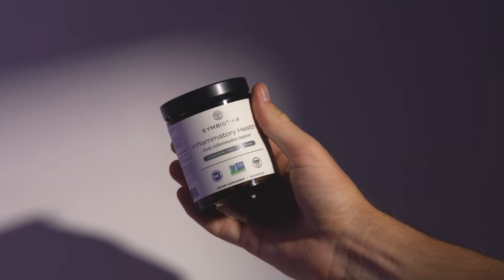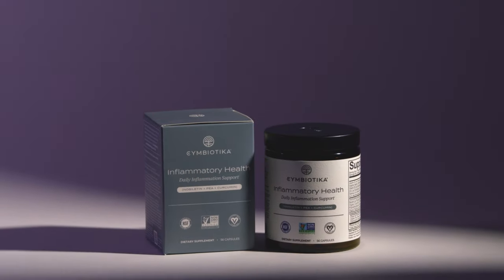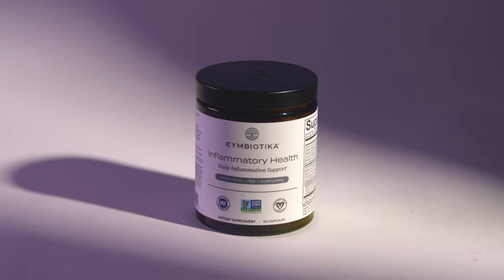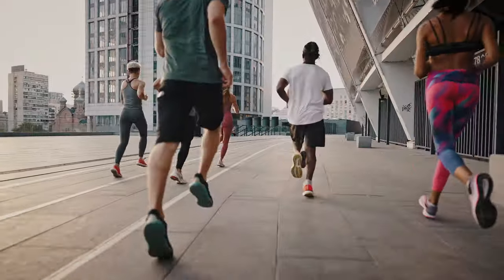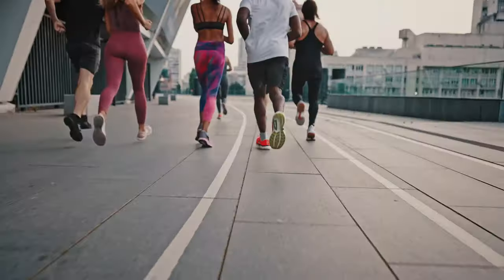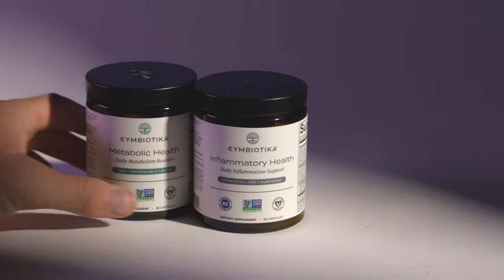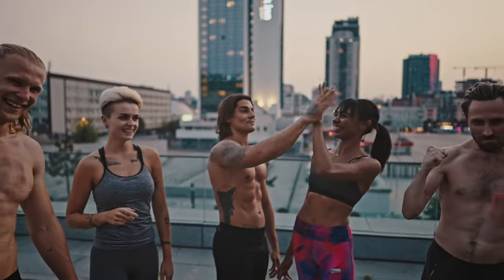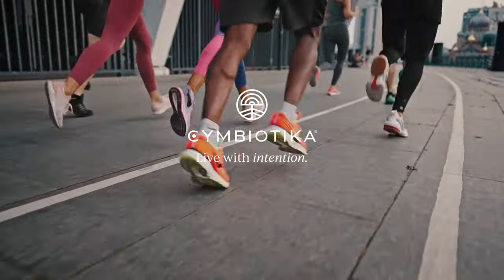Inflammatory Health | Cymbiotika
Inflammatory Health contains concentrates of scientifically and clinically backed compounds for efficacy and results. Thoughtfully formulated, our combination of Nobiletin, PEA, and Curcumin can help break down inflammation and help you maintain a healthy inflammatory response to support homeostasis and overall health.

Because our ingredients have been shown to support healthy inflammation significantly, you can function at your peak potential and get back to doing what you love with more flexibility, mobility, and comfort.